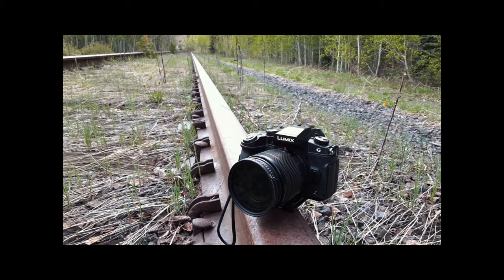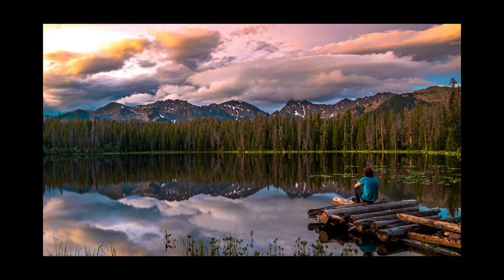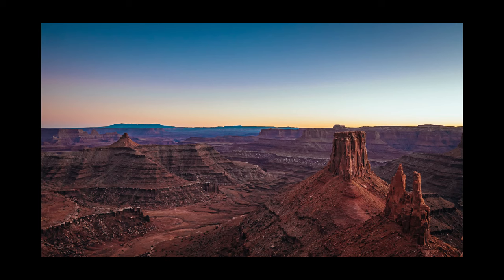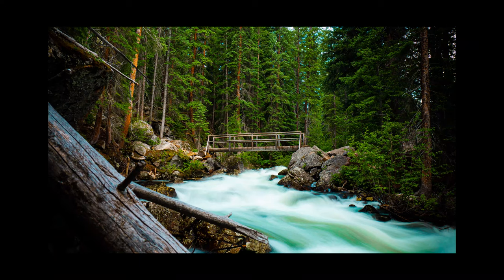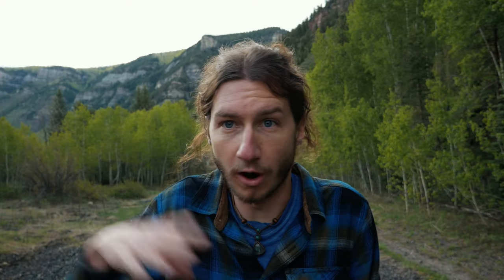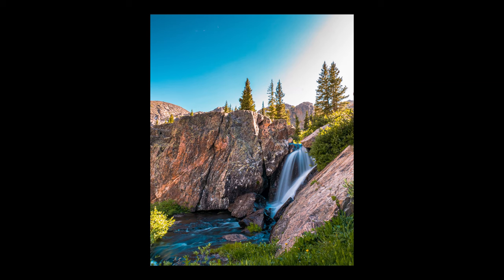Why I Love My Panasonic Lumix G85 | Lumix G85 Photography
Sharing why I love my Panasonic Lumix G85 that I've been using for the past two years.

MY GEAR:
Panasonic Lumix G9
Panasonic Lumix G85
Lumix Leica 8-18
Lumix 12-60
Lumix 25mm
Lumix 45-150
Rode Video Micro
MeFOTO Roadtrip Tri-pod
f - stop Shallow Small ICU
f - stop Micro Tiny ICU
K&F Concepts ND

I'm Dan Kleinow. I'm a landscape photographer currently living in the beautiful Colorado Rocky Mountains. The aim of this channel is to share my outdoor and photography adventures through my camera lens.

I left Florida in May of 2017 to travel and explore different parts of the world. I've lived and traveled in Puerto Rico, Dominican Republic, Colombia, Guatemala, and now live in Colorado.

My goal with this channel is to share my love for nature, travel, adventure, and photography with others.